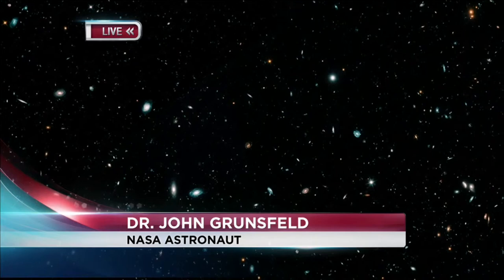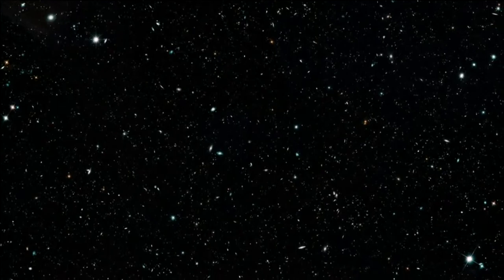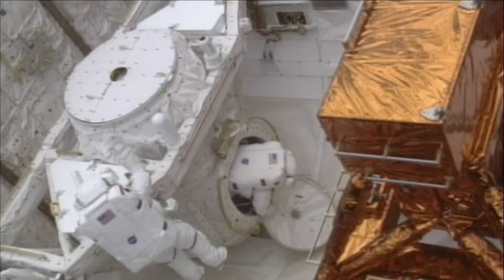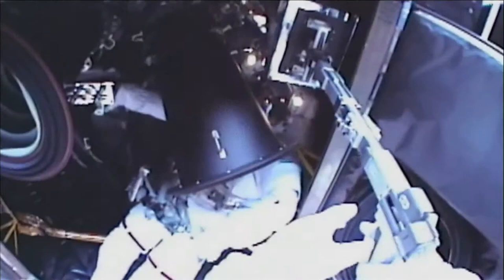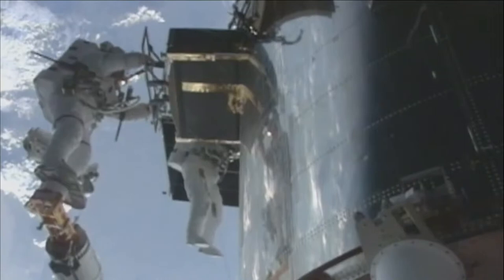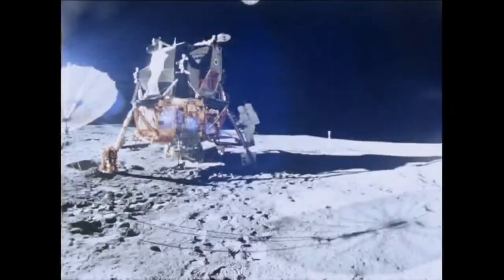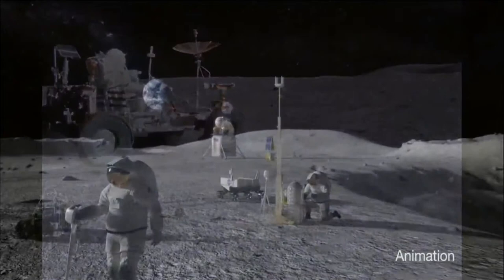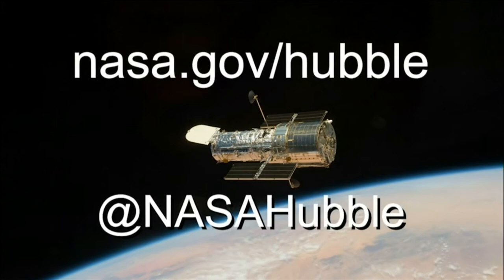NASA Interview about Hubble